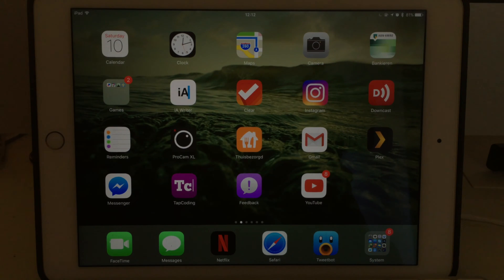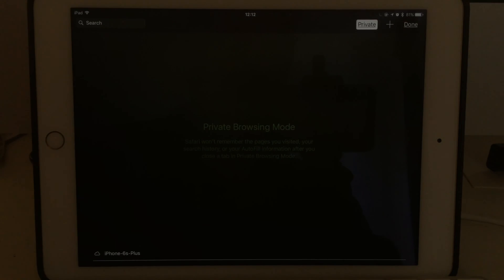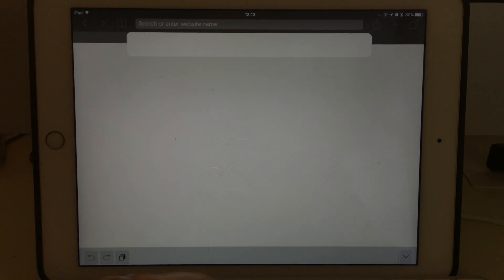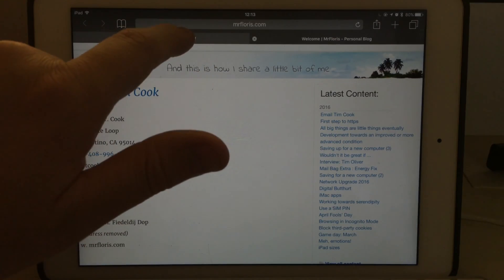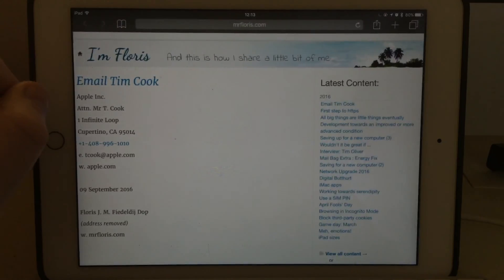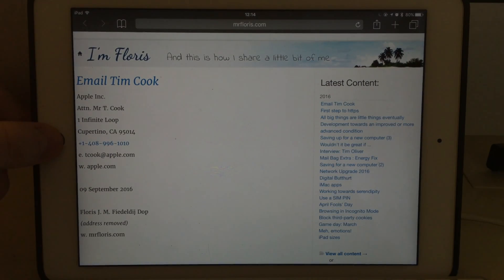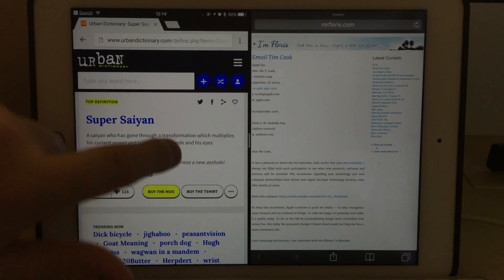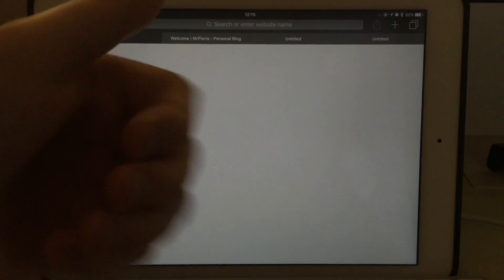For age 13 and up: Apple iOS 10 Safari Split View Mode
how to safari split view, how to safari split screen